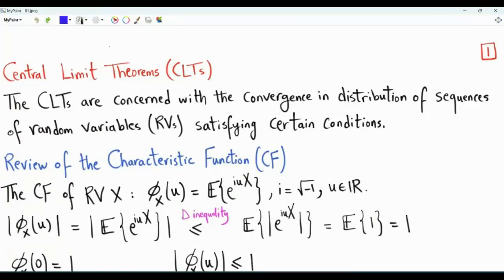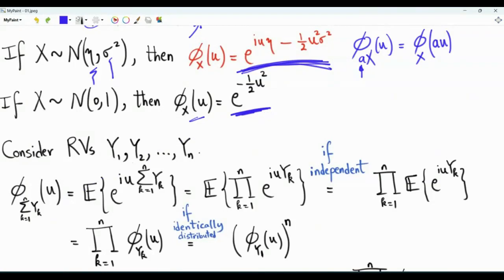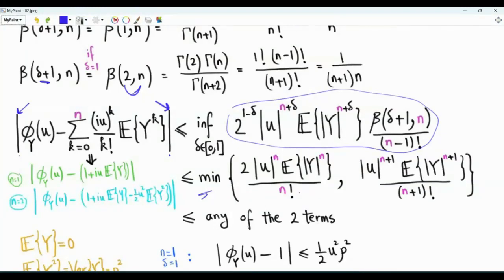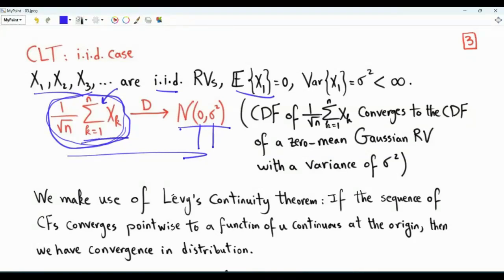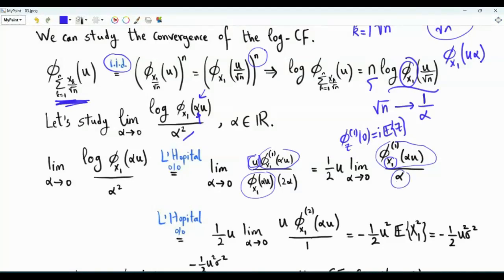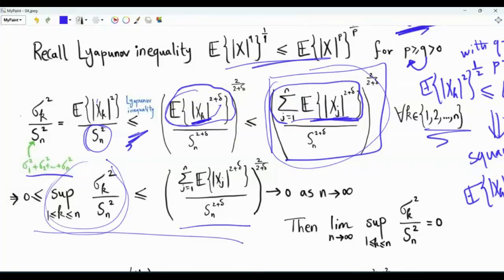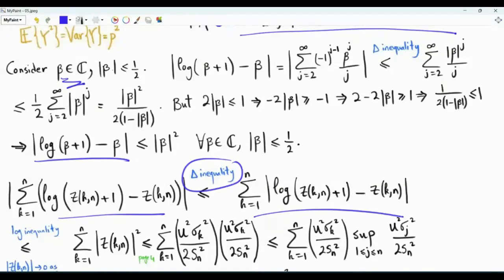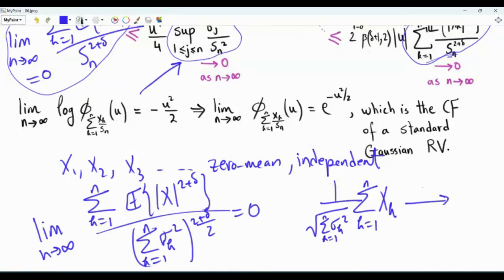Central Limit Theorems: i.i.d. & Lyapunov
Lyapunov's central limit theorem
Lyapunov's CLT
Convergence in distribution